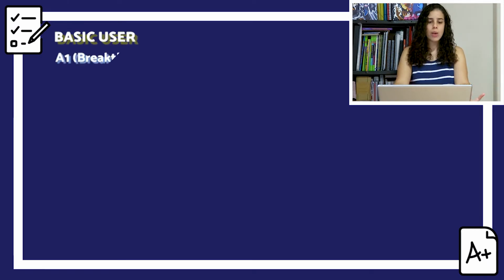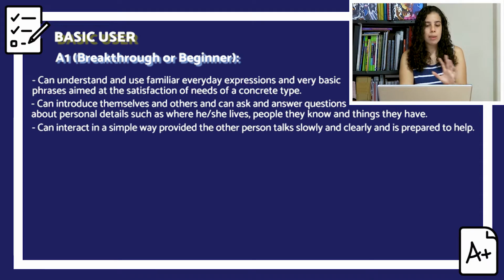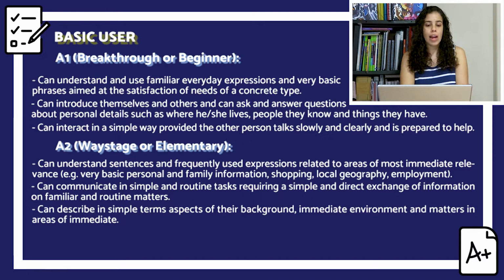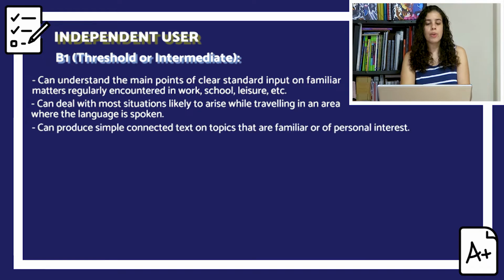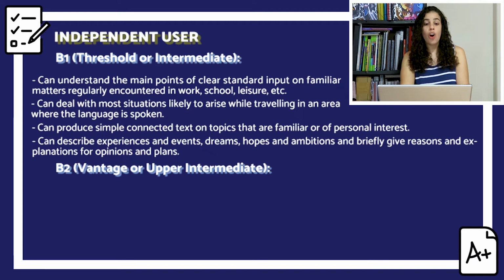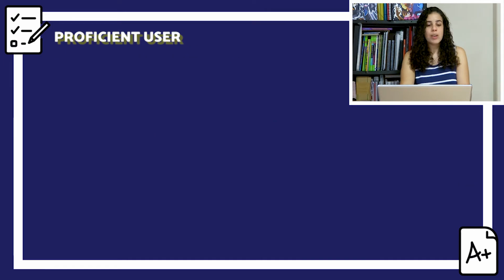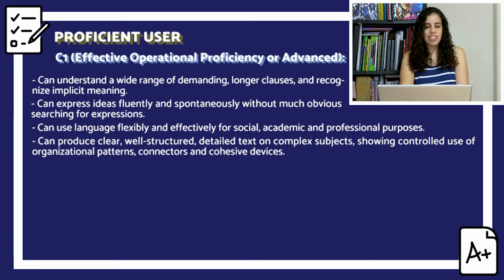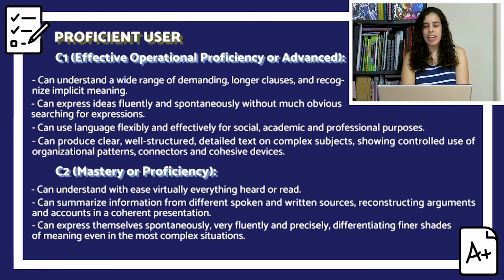WHAT IS THE COMMON EUROPEAN FRAMEWORK OF REFERENCE FOR LANGUAGE | The CEFR.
There’s been a while since I’ve been posting videos about English exams and courses. Most of them are Cambridge Certifications which usually come together with the CEFR. But what exactly is the CEFR?
In this video, I’m going to talk a little bit about the Common European Framework of Reference. Let’s go!

SUGGESTED BOOK:

When we talk about English Exams the CEFR usually comes to our minds because this is the standard most assessment organizations use when examining their candidates.
But what is the CEFR?
In this video, I am going to tell you what the CEFR means, I’m gonna talk a little about its history. I’m going to explain the framework and I am going to talk about fairness and its part in the CEFR.

00:00 THE CEFR AND ITS PART IN CAMBRIDGE ASSESSMENT
01:07 WHAT IS THE CEFR?
01:29 WHAT IS THE CEFR HISTORY?
04:56 CEFR FRAMEWORK
05:31 CEFR FAIRNESS
06:28 CEFR FRAMEWORK AND DETAILS
10:54 EXTRA INFORMATION AND BLOOPERS